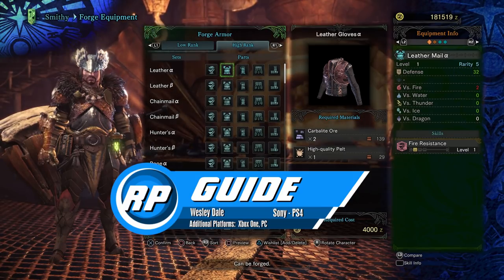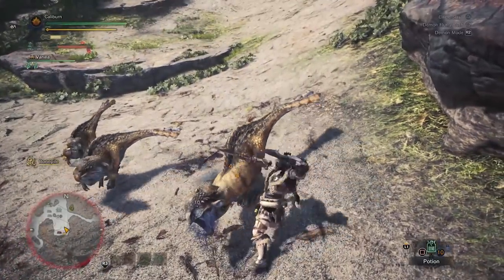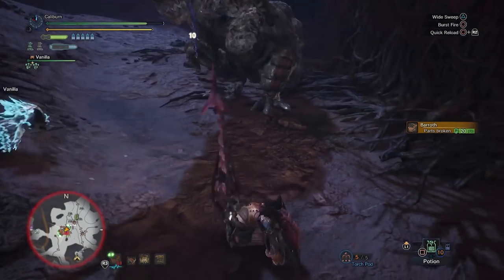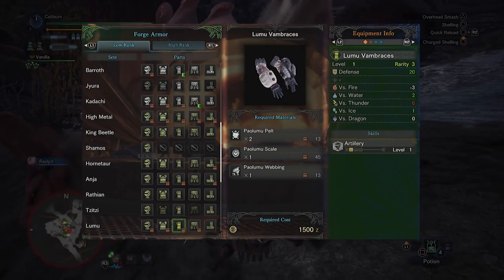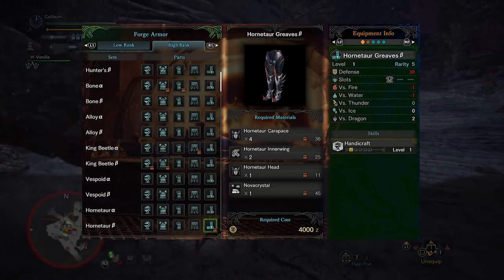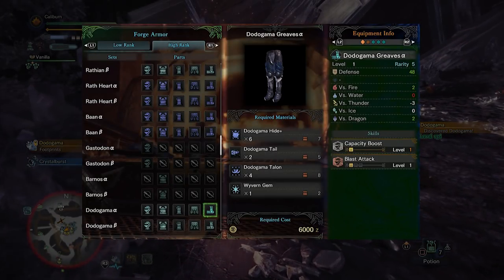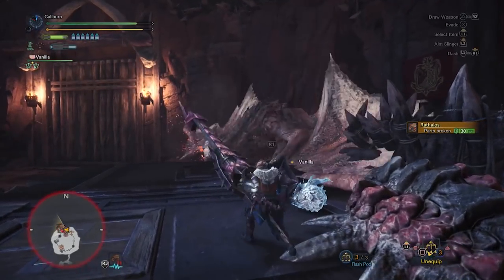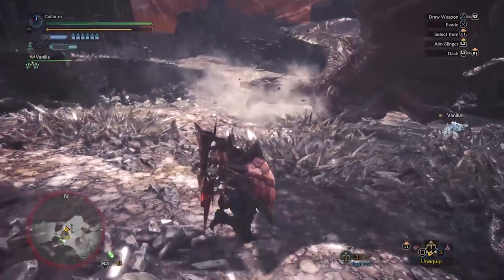Monster Hunter World - Gun Lance Armor Progression (Obsolete by patch 12.01)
You really want Protective Polish with Gun Lance, but you have to give up way to much to get it.  Stick with Artillery/Capacity Boost until you get the big boy charms and decorations.

Hammock Style - Silent Partner
Easy Breezy - Silent Partner
Abracadabra - Silent Partner